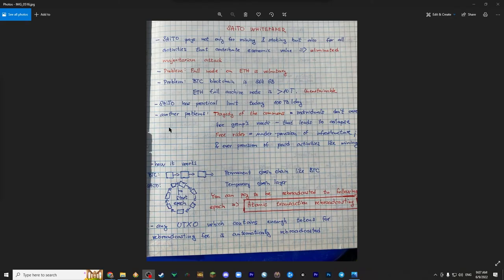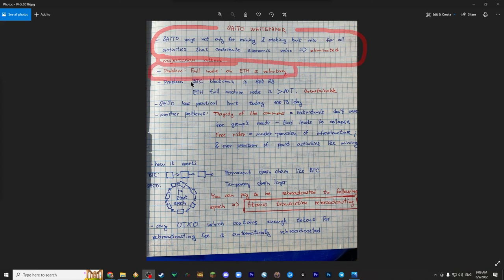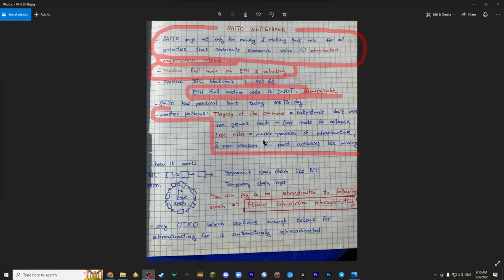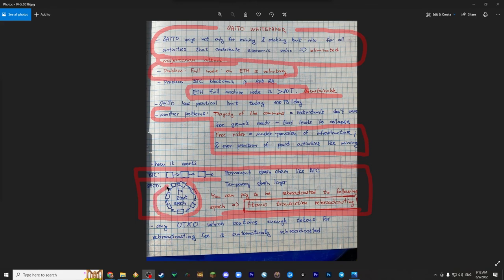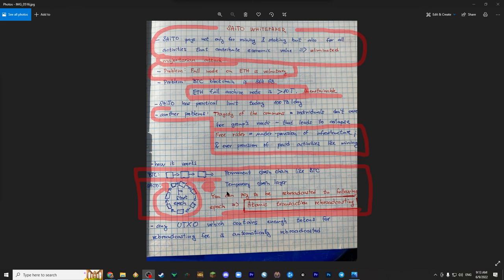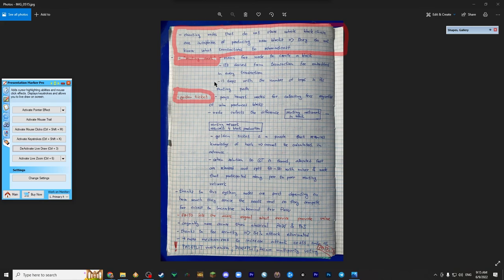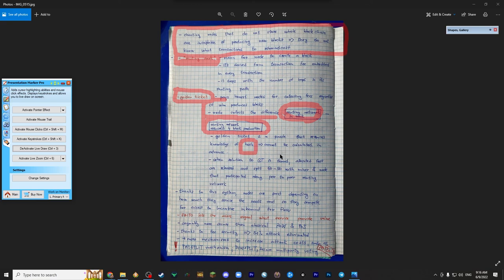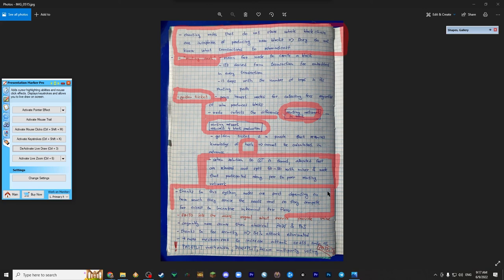SAITO WHITEPAPER. One of the friendliest whitepapers out there?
Last clip from my SAITO review. This time, obviously the whitepaper. I am using my hand written notes, but I acknowledge it's too confusing for you to read/listen to, thus is is my last review my hand written notes are publicly used.

BTC bitcoin:144gNfbZYKoU15ZGE1tnuPSiNVkPC1jp4p

LTC LVPJJp9TE6RswhQ3Un6UYjohsp7XwGnjES

BCH bitcoincash:qrhrprvgntqylxsdqaxg4ada9eclt4rd4gaj4y0af7

ZEC t1ThtcZKCBVvcg7xggu5jsWnCF5mGufpTFt